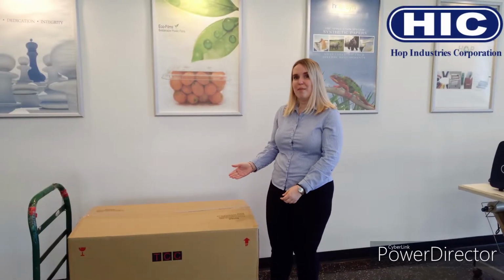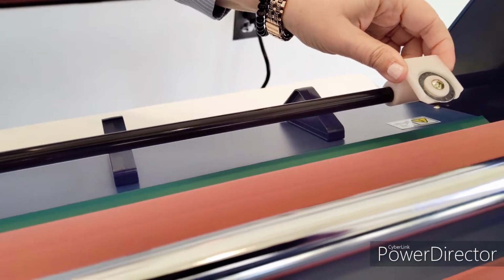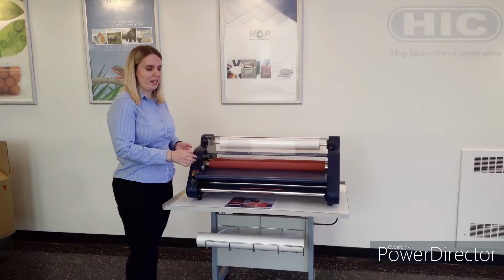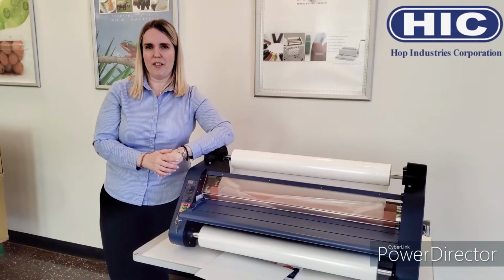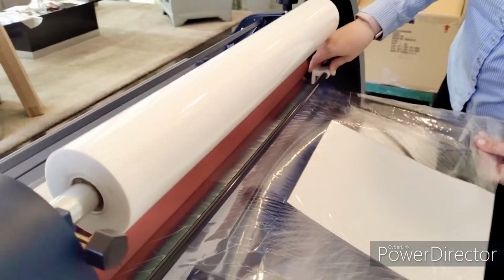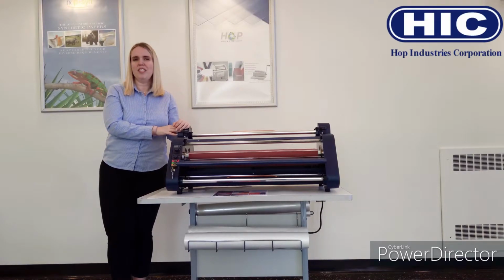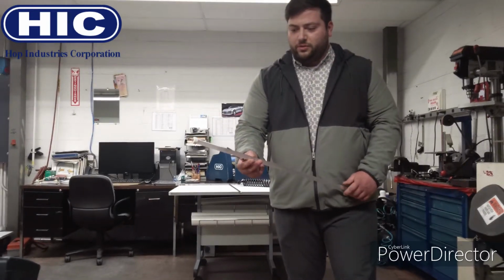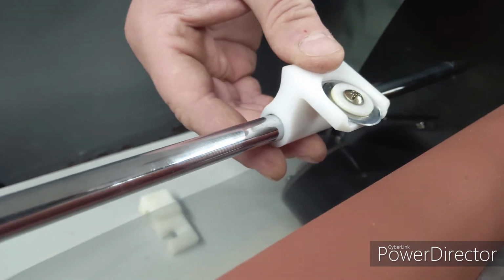TCC-EASY 2 - Roll Laminator Machine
0:00 TCC-EASY 2
00:10 Introduction
00:44 Warranty & Packaging
01:25 Key Features
03:03 Threading
08:24 Laminating
10:08 Maintenance

Dimensions: 34.8"L X 18.5”W X 15”H.
Shipping Weight: 87.1 lbs.
Power Supply: 115V/50-60 Hz
Maximum Laminating Width: 27”
Maximum Laminating Thickness: 10 mil
Speed: 1.5' - 4.0' /minute
Temperature Range: 212 F – 285 F
Warranty: 1 year limited warranty (6 months on rollers)
Designed In USA. Assembled In Taiwan.